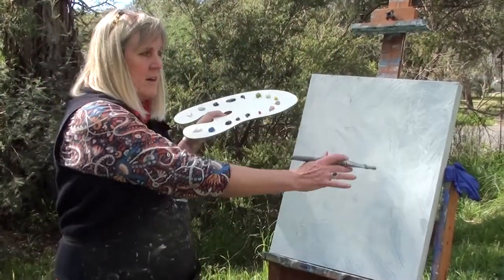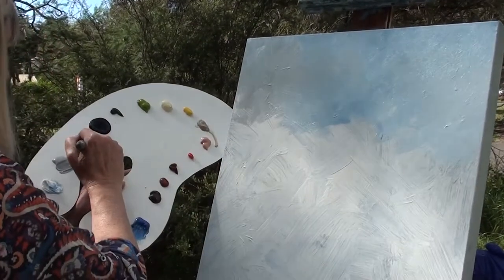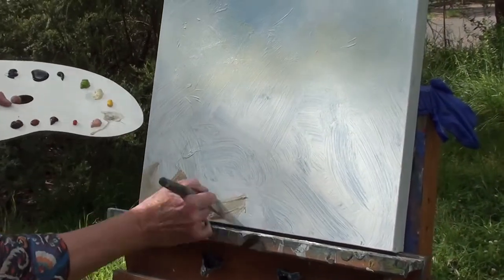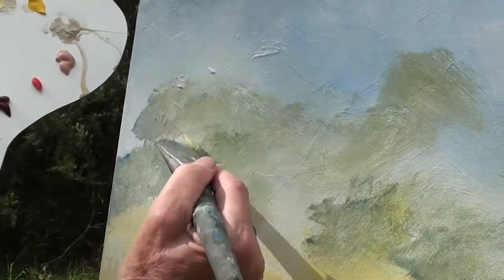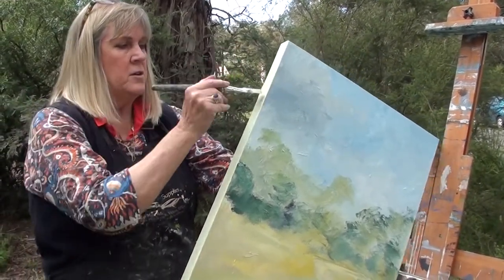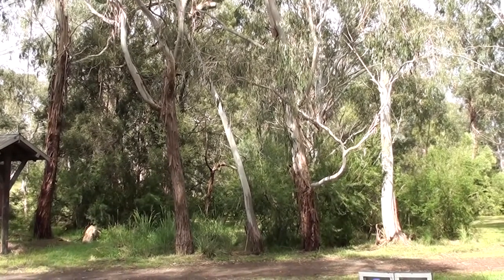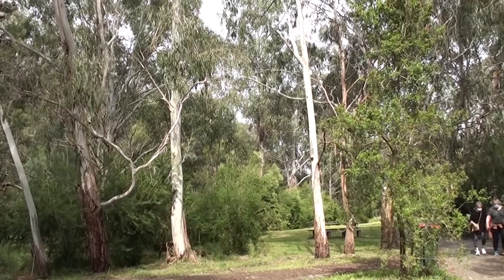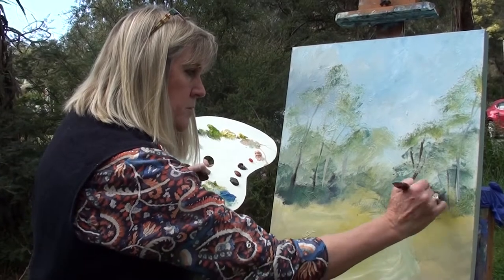Nillumbik U3A's art class' PANArt project - video 2: Leanne Ipsen and en plein air painting